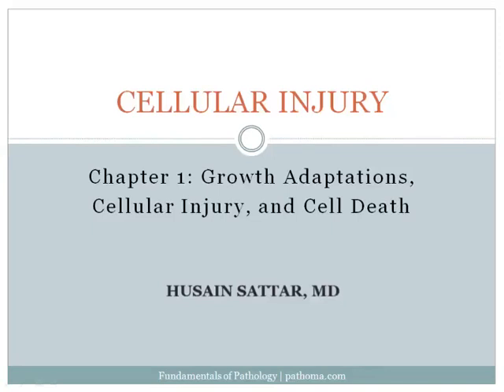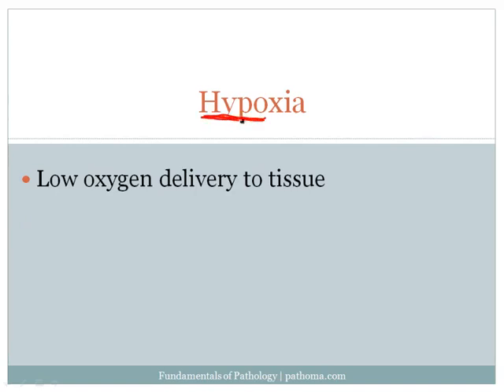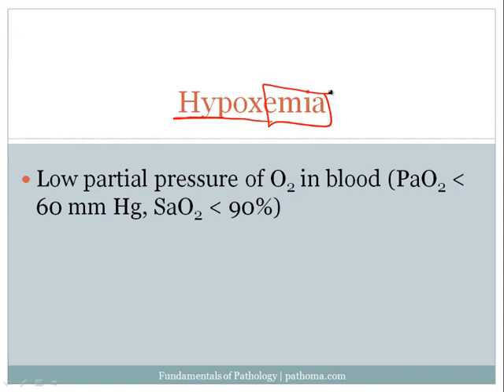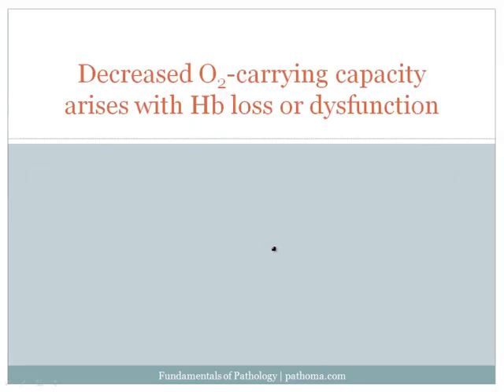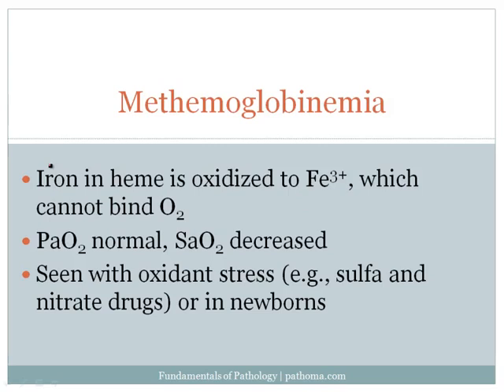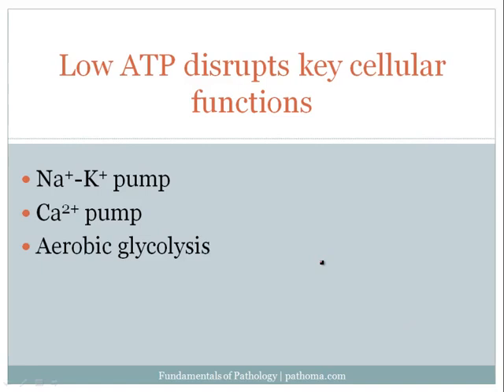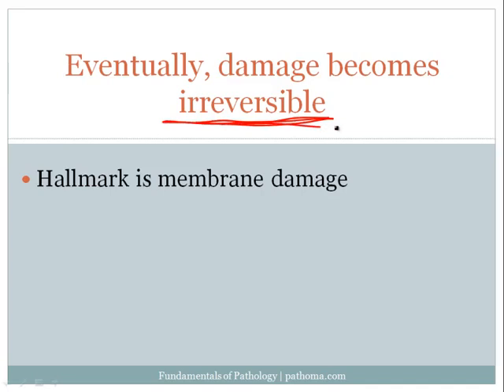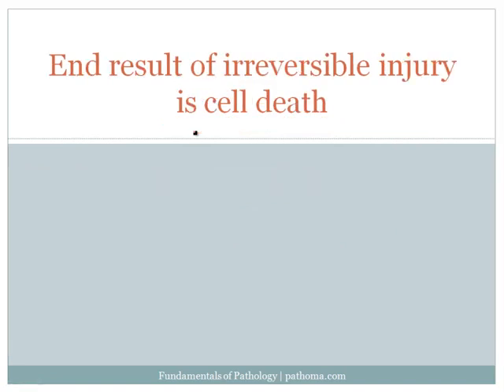18 октября 2025 г.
1.2 Cellular Injury.mp4